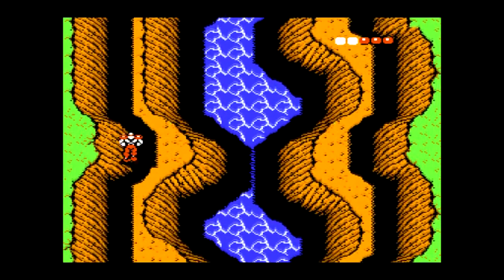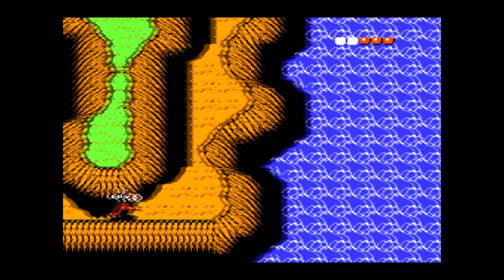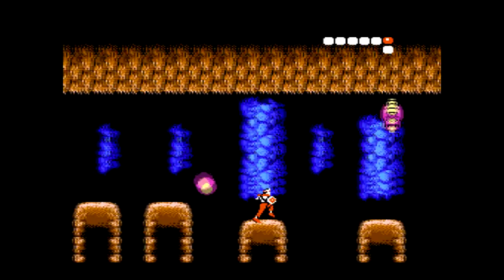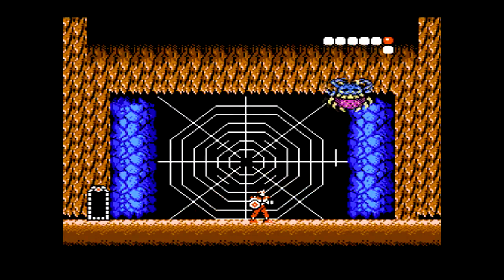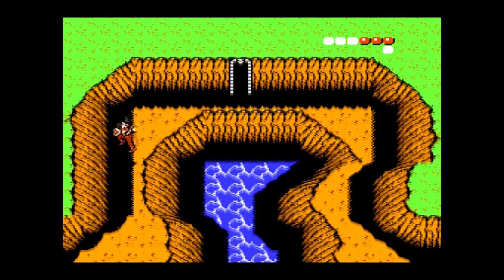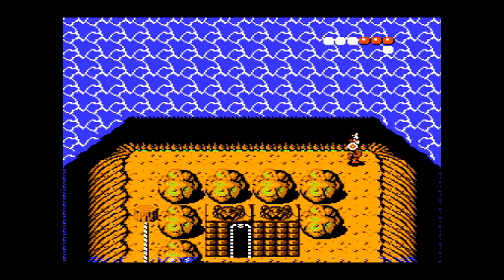Lets Play Rygar Part 2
Hey guys!  Welcome to Zueljin Play's Rygar.  This is an old school NES platformer with a bangin soundtrack, power-ups, level-ups, and a ton of nostalgia to boot!  Ill try to keep the episodes around 20 minutes or so and we should have this game beat before too long.  This isnt a speed run or time attack, just a good old fashion playthrough.  So without further delay, here we go!